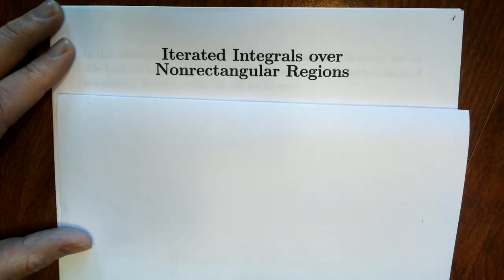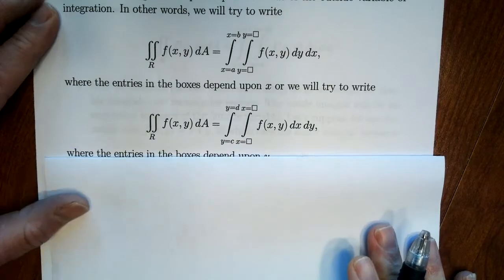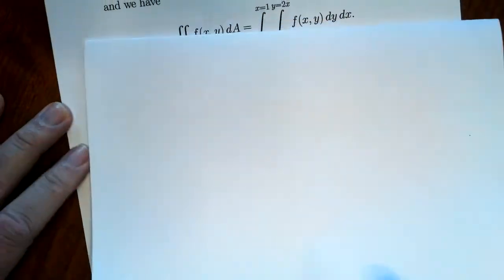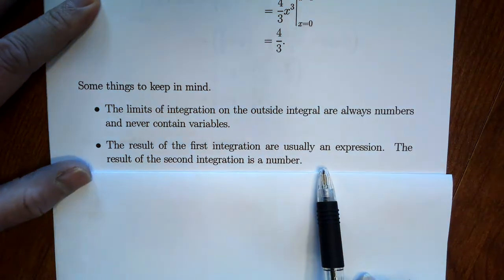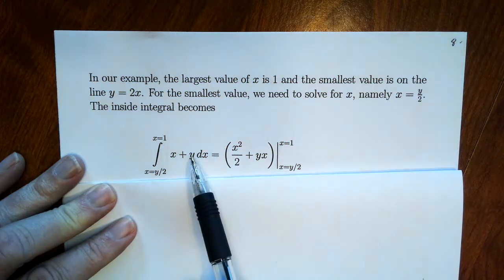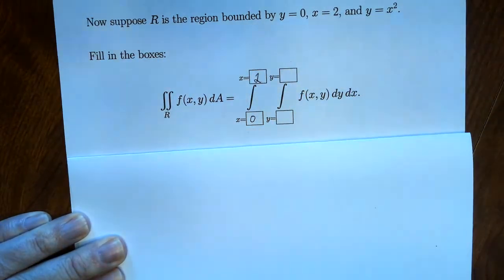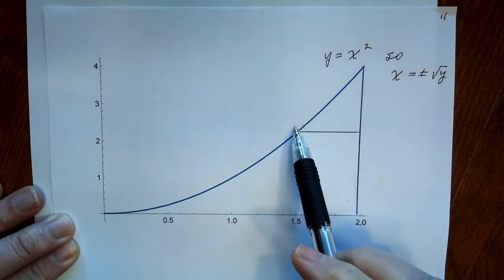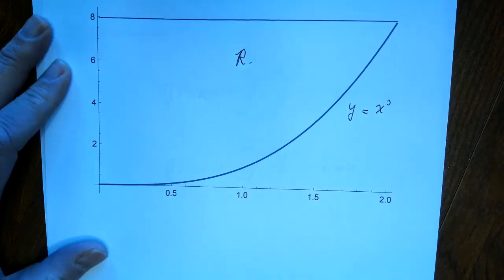Iterated Integrals Over Nonrectangular Regions